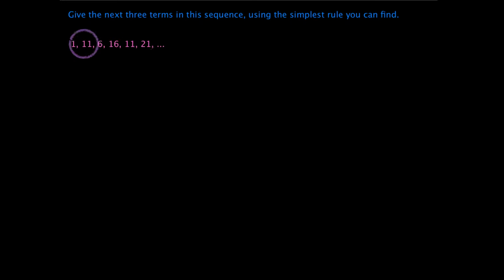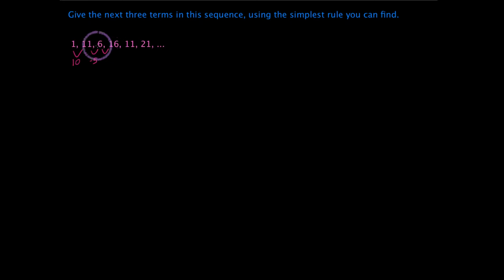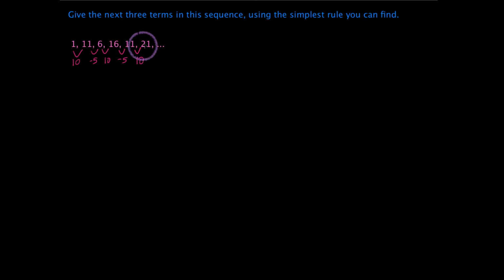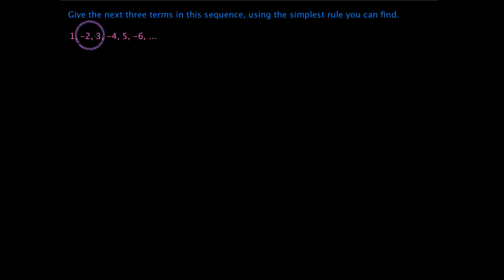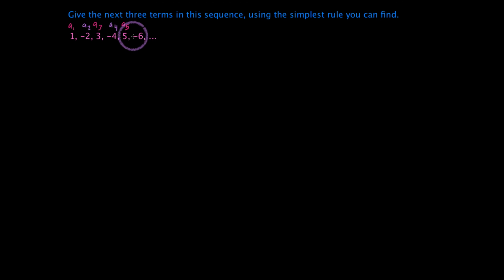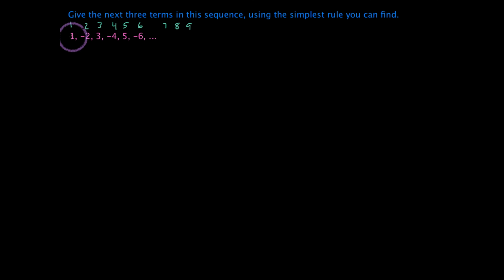618 other sequences4